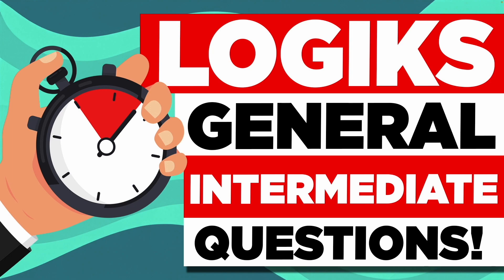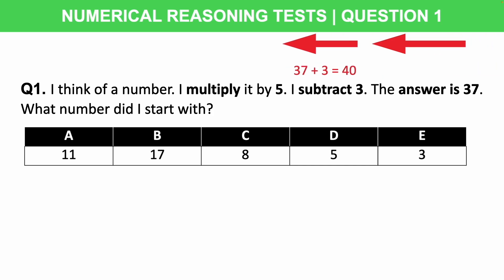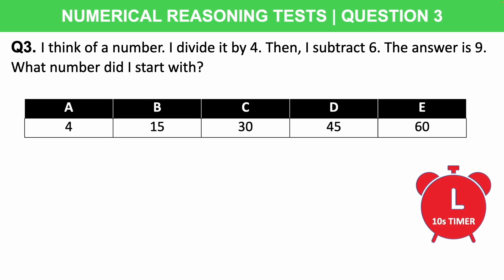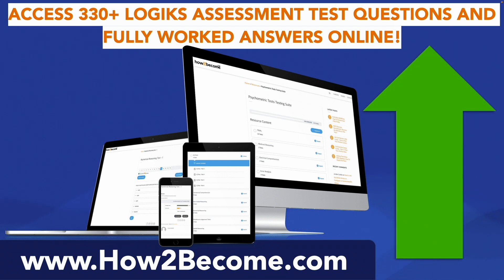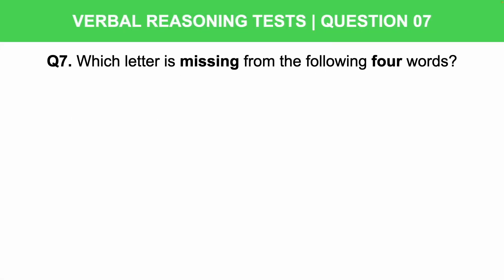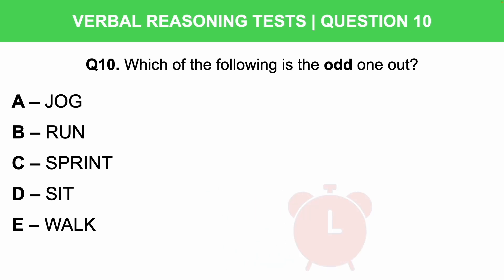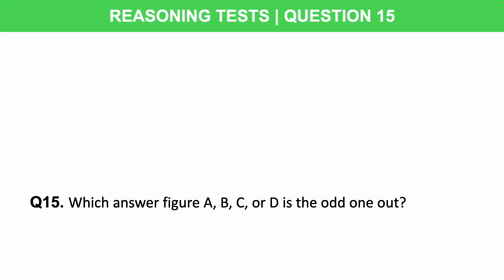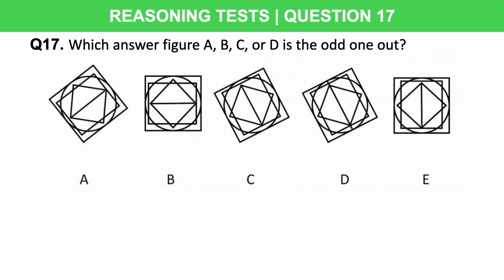LOGIKS TEST QUESTIONS & ANSWERS (Pass Your Logiks General Intermediate Test with 100%)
LOGIKS TEST QUESTIONS & ANSWERS (Pass Your Logiks General Intermediate Test with 100%) By Joshua Brown of

In this video, Joshua will teach you how to prepare for a Logiks Assessment Test. Here’s what Joshua covers to help you PASS your Logiks exam:

1. I will give you a breakdown of the different types of Logiks test questions.
2. I will then give you Logiks Assessment solutions to all the questions we cover.
3. I will give you plenty of Logiks test practice.

VIDEO CONTENTS
Logiks Numerical Reasoning Tests 01:12
Logiks Verbal Reasoning Tests 06:43
Logiks Abstract Reasoning Tests 12:47